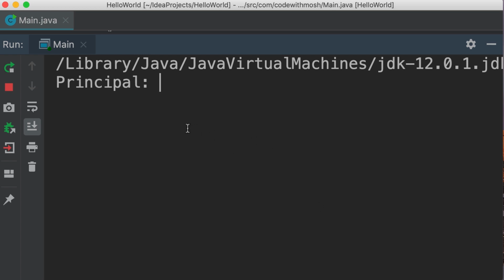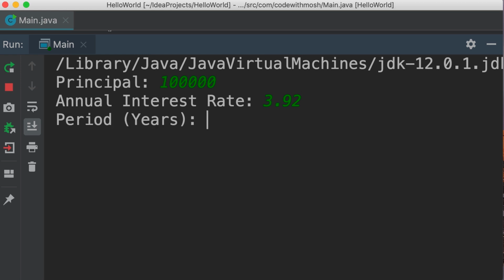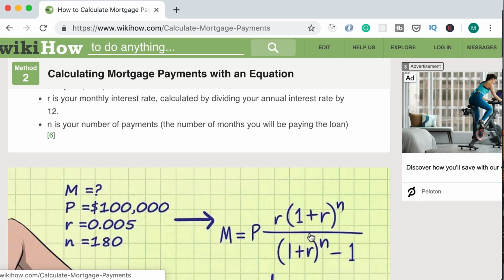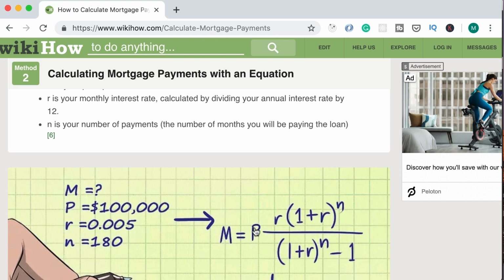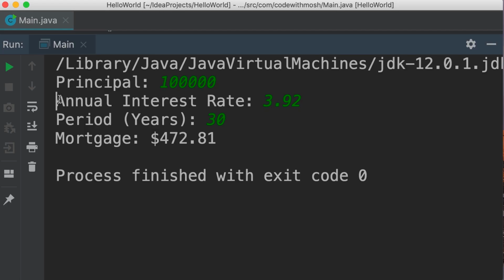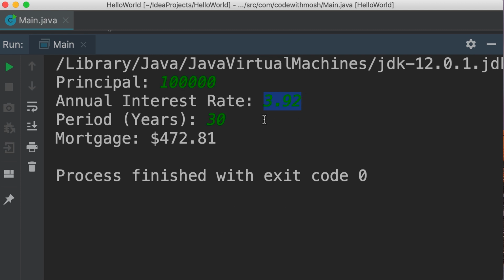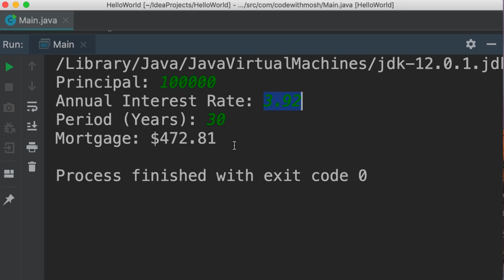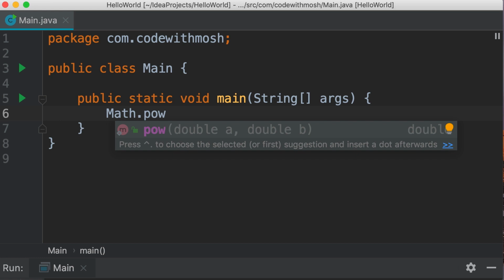Java #23 - Project Mortgage Calculator [By Mosh Hamedani]